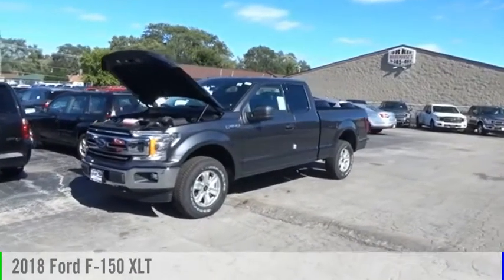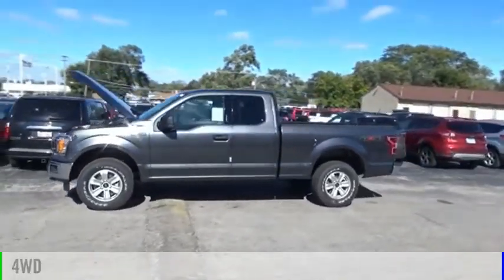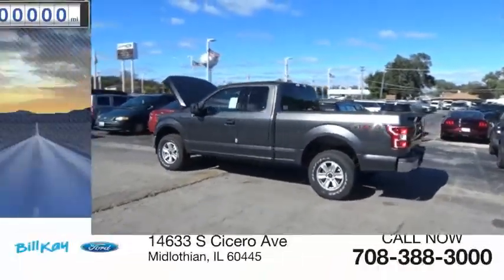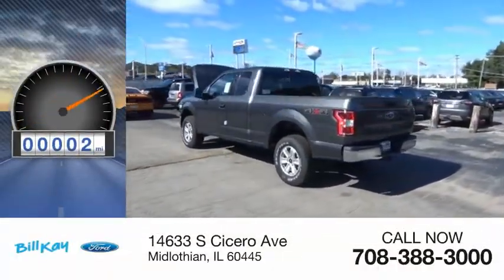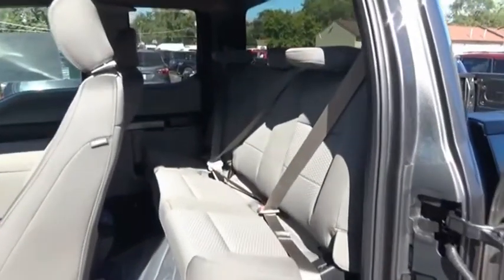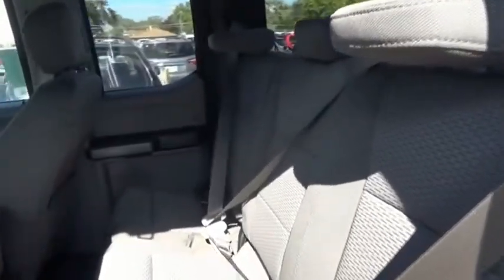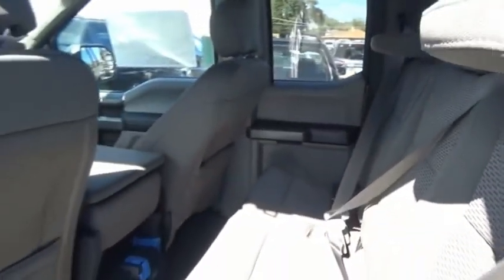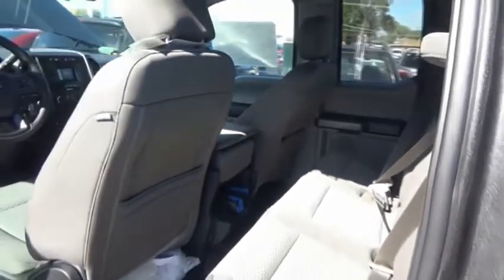2018 Ford F-150 XLT [LISTING TYPE] 186701